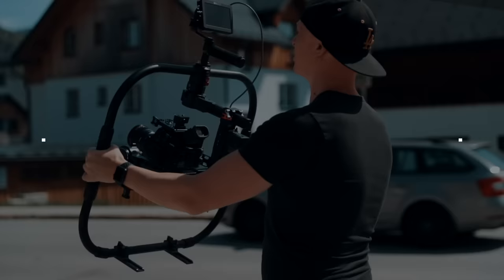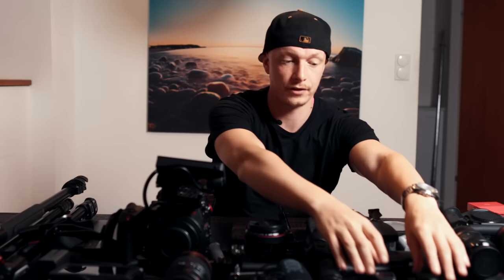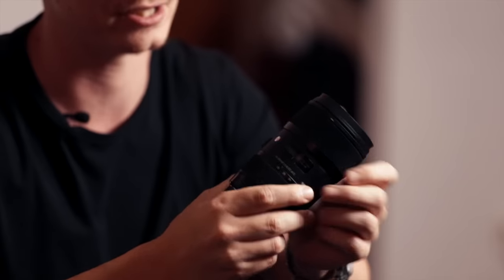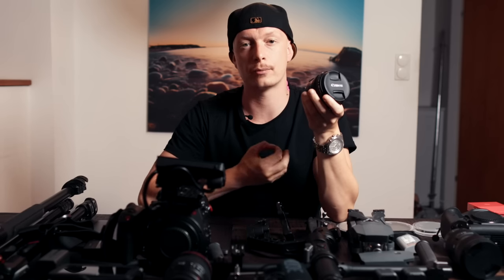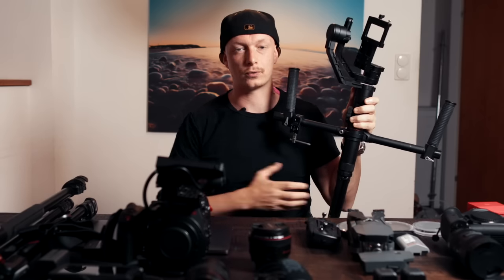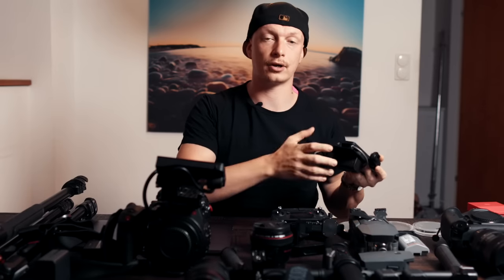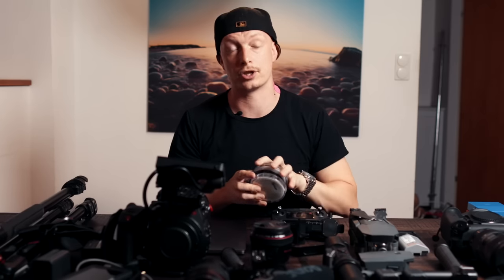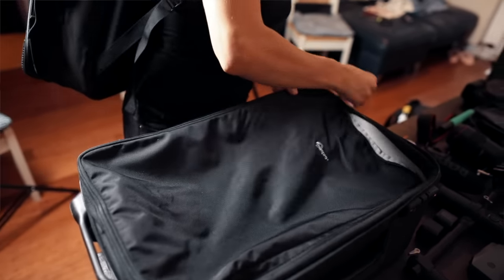What's in our camera bags? (commercial travel)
Gear in this video:

Main Camera

BTS Camera

Favorite lens

2nd camera

Favorite lights

Zhyiun Crane 2

Dual Handle Bar

Run and gun mic

Studio mic

Gimbal monitor

new lens

c cam

travel tripod

macro lens

wide angle

portrait lens

external SSD

external backup